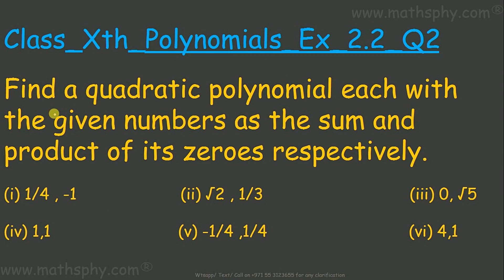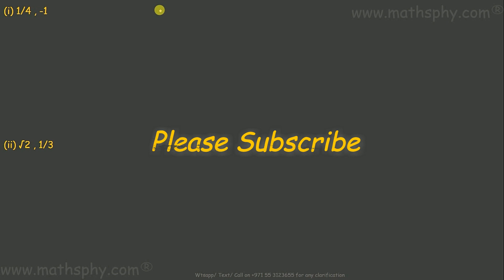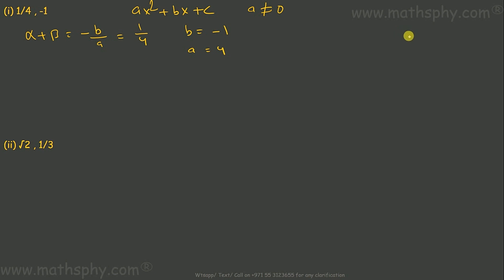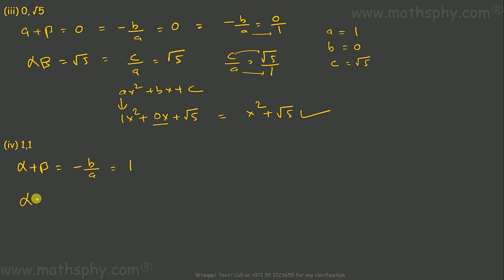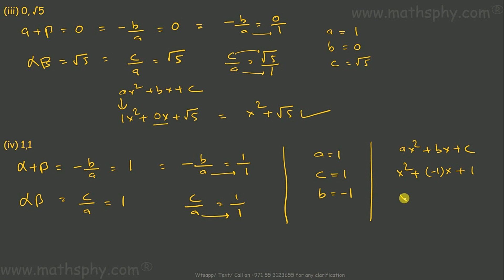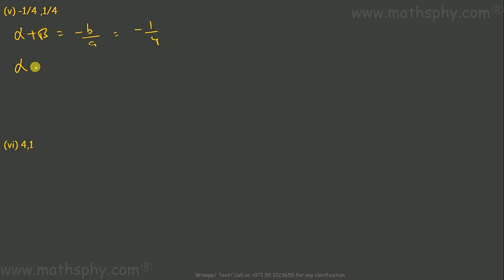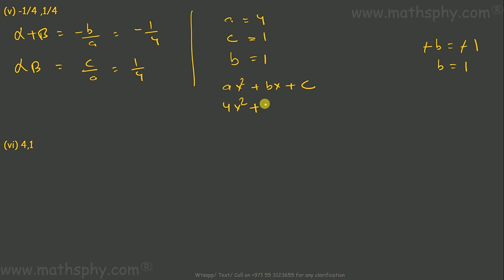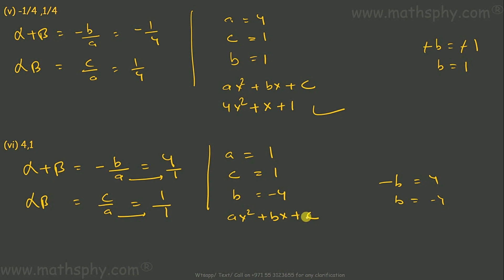Quadratic Polynomial Class 10 ICSE CBSE, Sum and Product of its Zeroes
Find a quadratic polynomial each with the given numbers as the sum and product of its zeroes respectively.

(i) 1/4 , -1                      (ii) √2 , 1/3                               (iii) 0, √5

(iv) 1,1                           (v) -1/4 ,1/4                              (vi) 4,1

Polynomials Class 10 ex 2.2 Q2

Let’s now start about the Polynomials from class 10th chapter 2:

Polynomials we have studies in the previous class and know the basics very well now. This chapter here we will deal with advance polynomials and learn the following things under it:

We are going to cover:
Zeros of Polynomials,
their geometrical meaning and representation on graph
\mathbit{\alpha}\ \ \ \ \ \ \ \ \ \ \mathbit{\beta}\ \ \ \ \ \ \ \ \ \ \ \mathbit{\gamma} Alpha, Beta, Gamma
Relationship between Zeroes and Coefficient of Polynomials
Relationship   between    zeroes    and    coefficient   of   a   quadratic    polynomial.
Zero      of       a         Linear          Polynomial       ax + b         is       \frac{-b}{a}
Relationship   between    zeroes    and    coefficient   of   a   Cubic    polynomial.

Division Algorithm for Polyomials

Abhishek Agarwaal
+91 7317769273